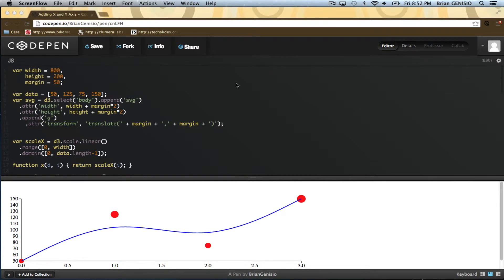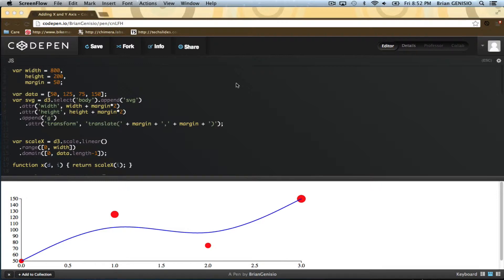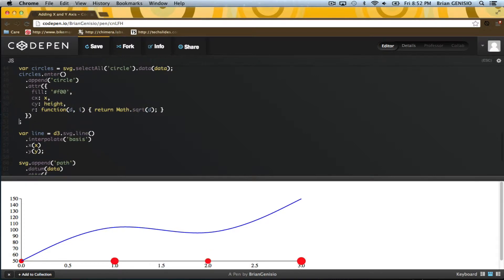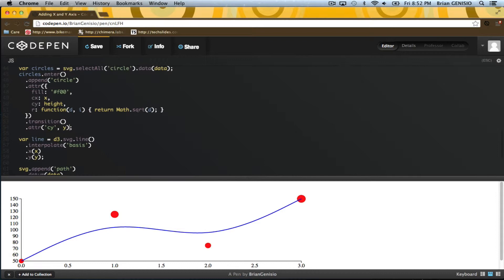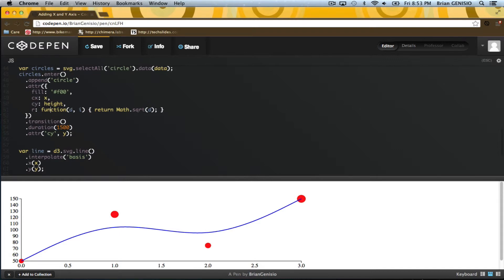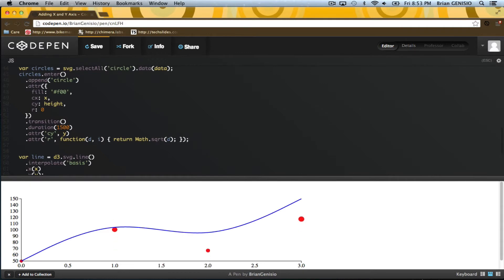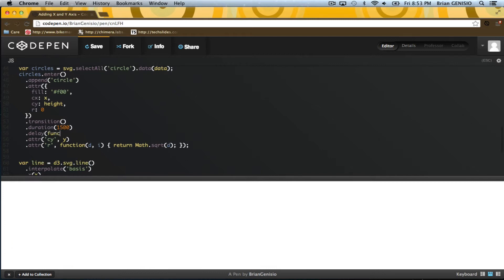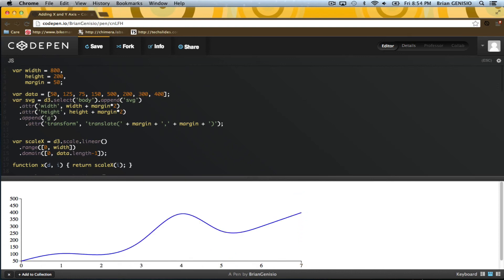5. Simple animations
An introduction to animations in D3.js. Builds upon previous lesson.